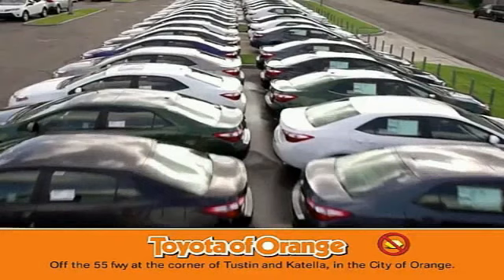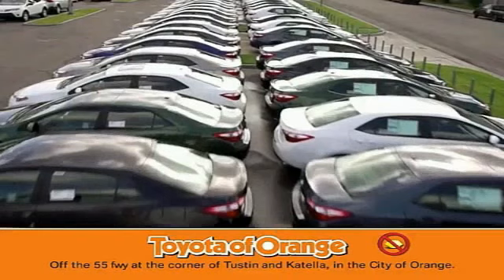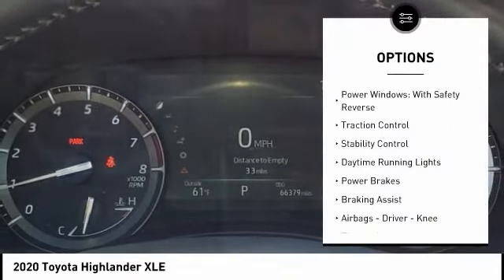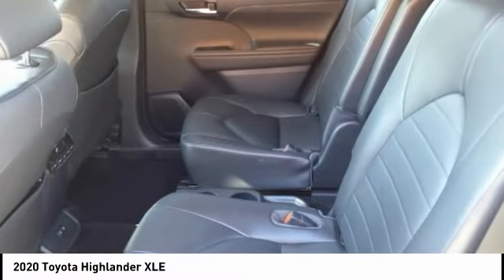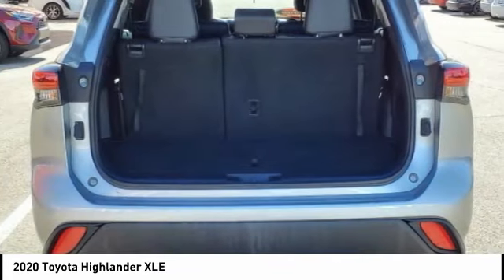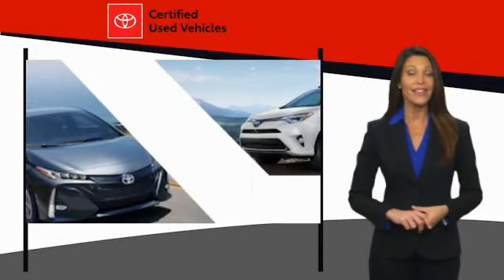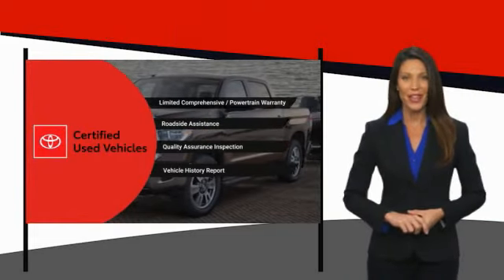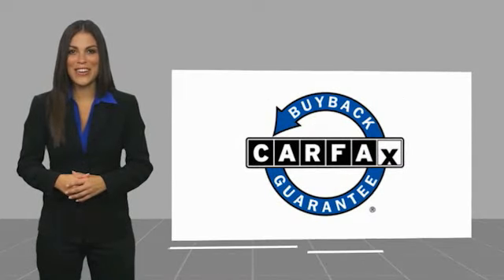Used Toyota Highlander For Sale Near Toyota Irvine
2020 Toyota Highlander XLE

1400 North Tustin Ave.

You'll love this 2020 Toyota Highlander. This is a vehicle you'll want to take home. Call and get in touch with Toyota of Orange directly, and be the first to open the vehicle door today!